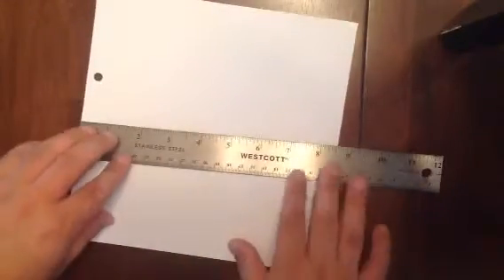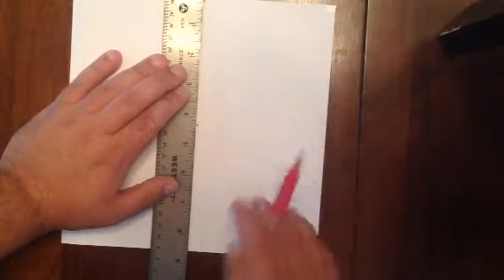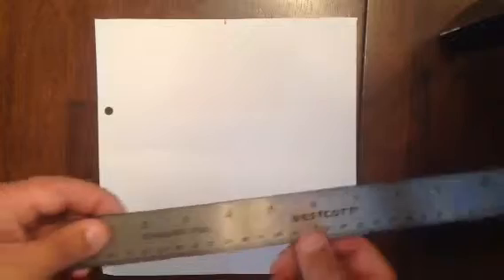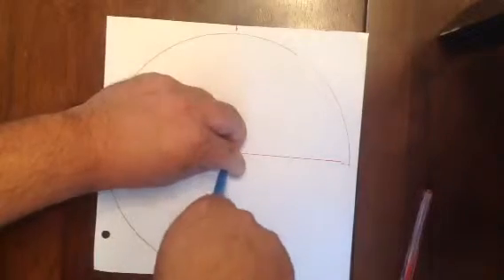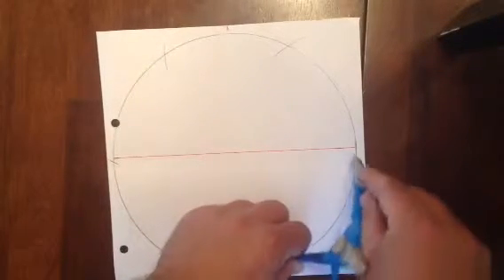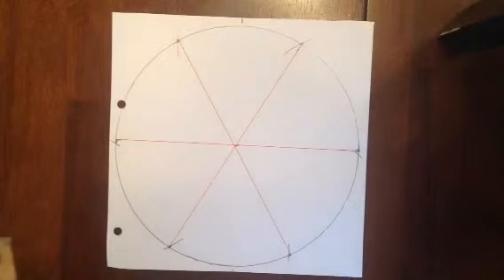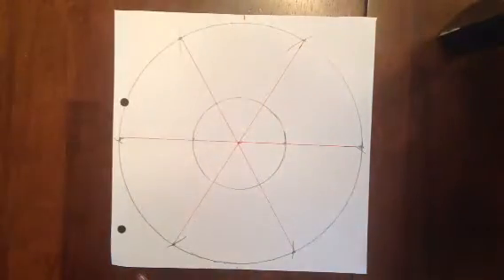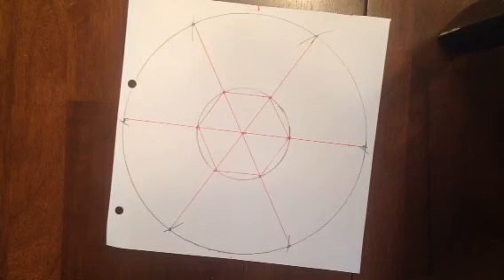Construction for Eric #2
Sorry Eric!